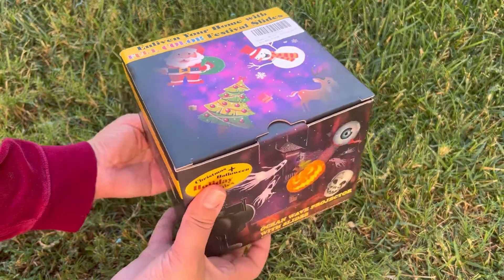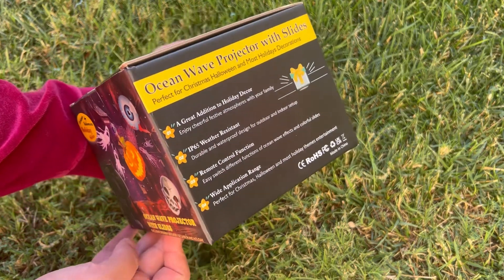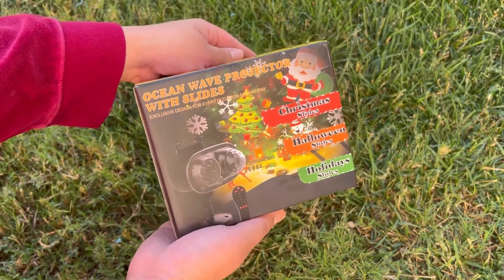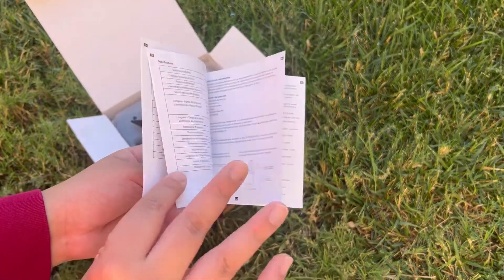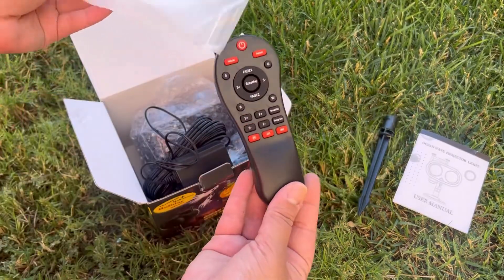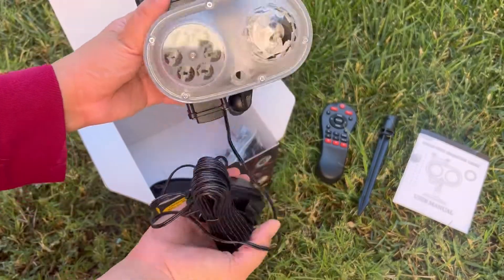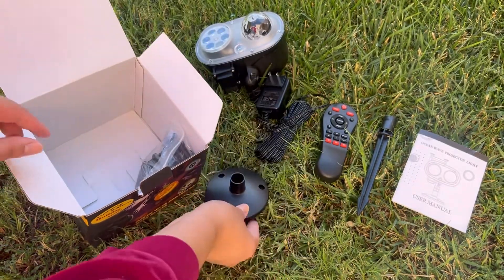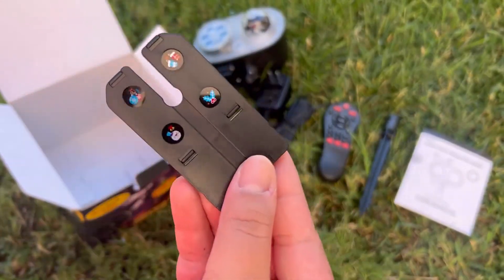THE PERFECT HOLIDAY PROJECTOR LIGHT 2022 || AMAZON UNBOXING & REVIEW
Today I’ll be unboxing spark moments holiday projector light.